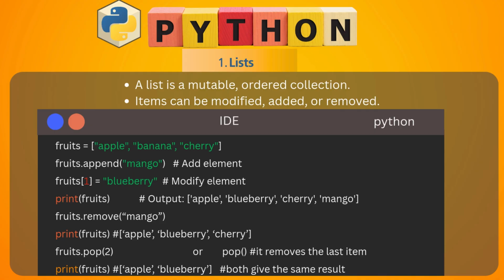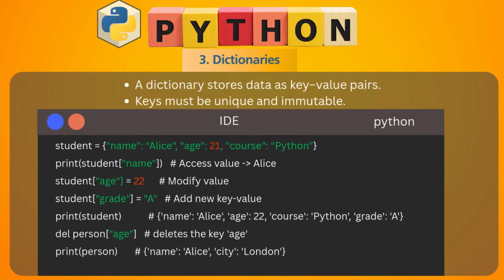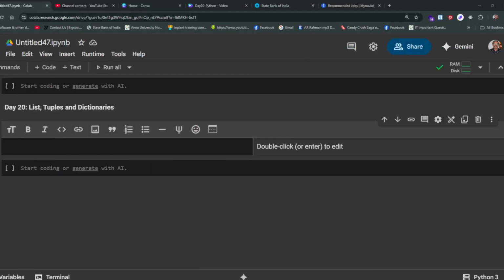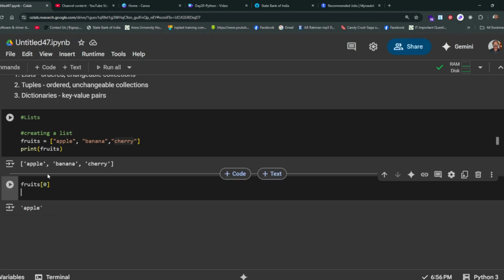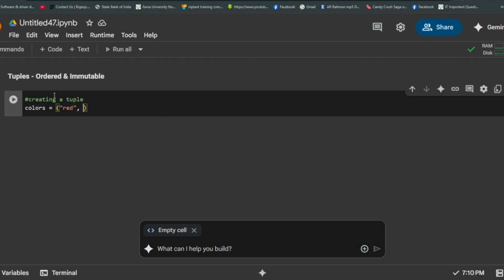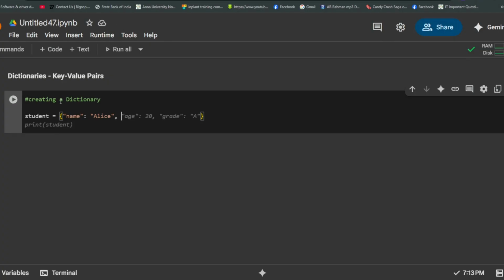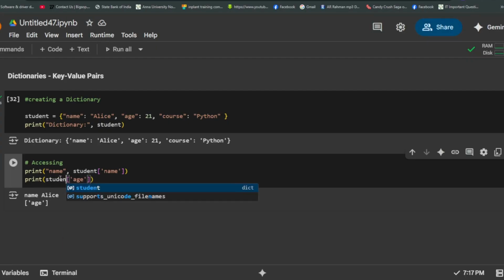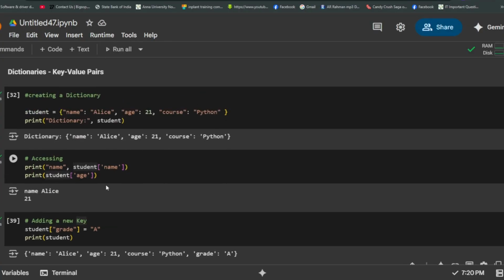Python Day 20 – Lists, Tuples & Dictionaries in Python | Complete Guide with Examples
Welcome to Day 20 of our Python 30 Days Learning Series 🚀

In this video, we’ll cover three of the most powerful and commonly used data structures in Python: Lists, Tuples, and Dictionaries.

What you’ll learn today:

✅ Lists – ordered, mutable collections with indexing & slicing
✅ Tuples – immutable sequences and why they are useful
✅ Dictionaries – key-value pairs for fast lookups
✅ Common methods and operations on Lists, Tuples, and Dictionaries
✅ Differences between them with practical coding demonstrations
✅ Best practices for choosing the right data structure

Master Python in just 30 days! 🚀 In today’s lesson, we cover Lists, Tuples & Dictionaries with simple explanations and real examples.

🎓 Welcome to AI & Code with Suresh – Free tutorials on Python, Data Science, AI & Generative AI with real projects.

👉 By the end of this session, you will clearly understand when to use a List, a Tuple, or a Dictionary in real-world Python programs.

📺 Don’t miss this – it’s a key step in mastering Python fundamentals!

🔗 [Day 15 Python Tutorial | Day 15: Python Loops Mastery: for, while, break, continue, pass & nested logic in Python]
🔗 [Day 16 Python Tutorial | Day 16: Functions in Python Explained | def, return, *args, kwargs | Python 30-Day Series]
🔗 [Day 17 Python Tutorial | Day 17: Loop Control Statements | break, continue & pass Explained| Python 30-Day Series]
🔗 [Day 18 Python Tutorial | Day 18: Python Loop Challenges: Patterns, Prime Numbers & Sums Explained| Python 30-Day Series]
🔗 [Day 19 Python Tutorial | Day 19: Variable Scope in Python | Local, Global & Nonlocal Explained with Examples | Python 30-Day Series]

Timestamp for Day 21 - Recursion in Python
⏱️ Day 20 – Comprehensions in Python (Lists, Tuples & Dictionaries)

00:00 – Introduction to the Python 30-Day Series
00:13 – Recap of Day 1 to Day 19 (Quick Review)
00:29 – Today’s Topic: Comprehensions in Python
00:39 – Lists Comprehension Explained
02:00 – Tuples Comprehension Explained
03:02 – Dictionaries Comprehension Explained
04:02 – Recap: Key Concepts Learned Today
04:34 – Slide Highlights & Summary Points
05:37 – Live Demonstrations: Comprehensions in Action
06:38 – Lists Comprehension (Practical Examples)
10:11 – Tuples Comprehension (Practical Examples)
12:50 – Dictionaries Comprehension (Practical Examples)
18:20 – Wrap-Up of Day 20
18:21 – Sneak Peek: Day 21 – Recursion in Python (Fibonacci & Factorial Examples)